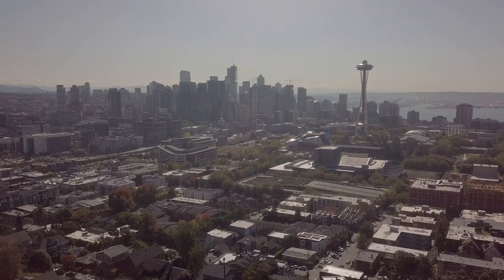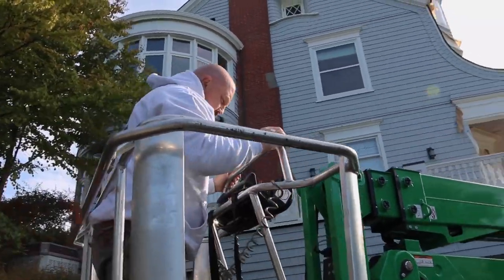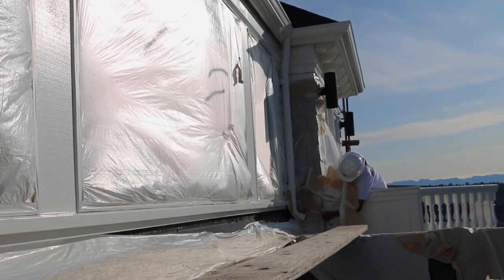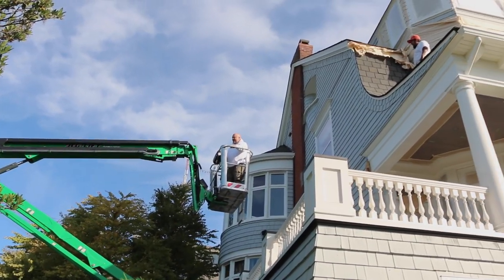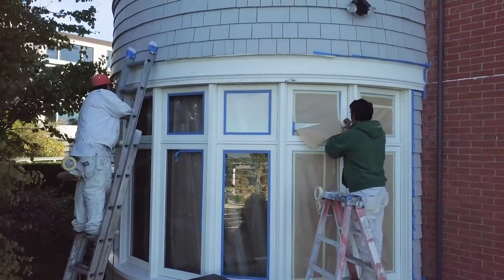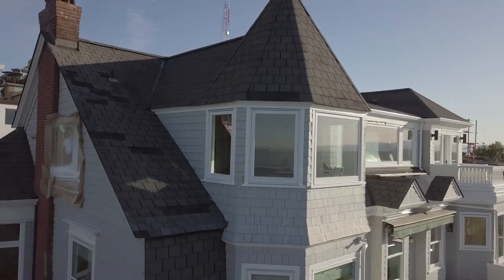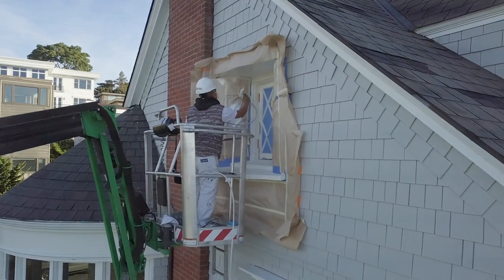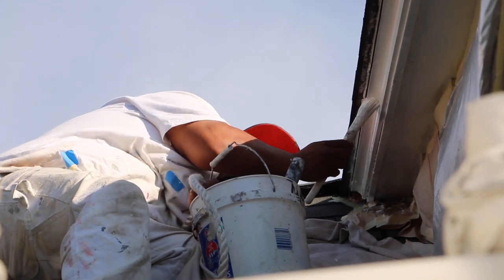Restoring History - Seattle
We rose to the challenge on this beautiful heritage home in Queen Anne. See how we approached this unique project in order to bring history back to life for our client.